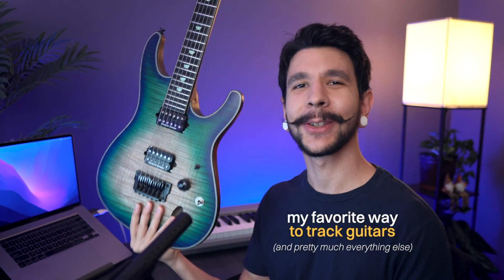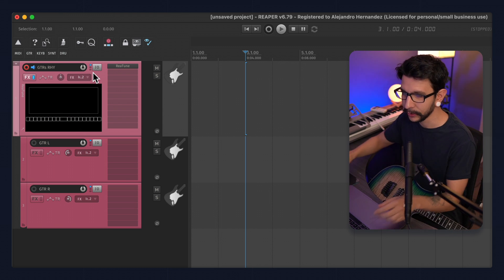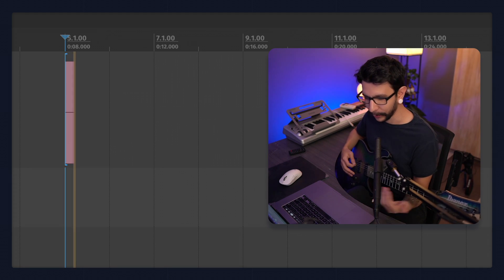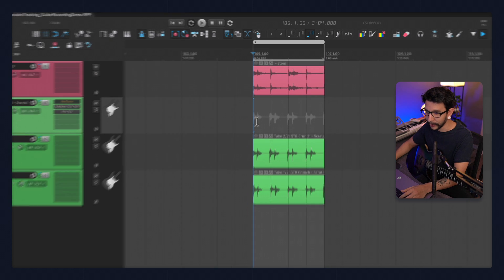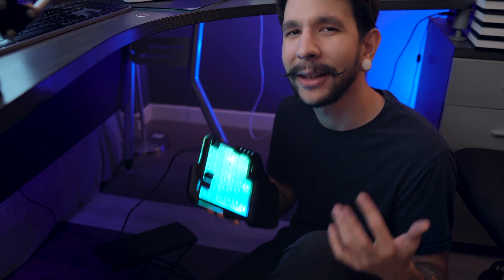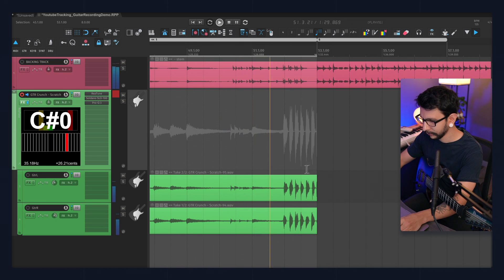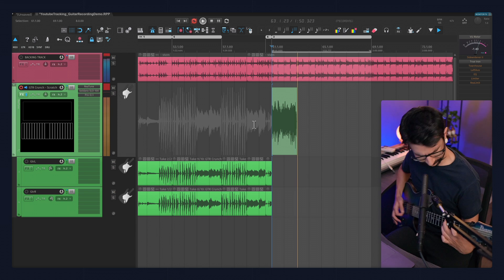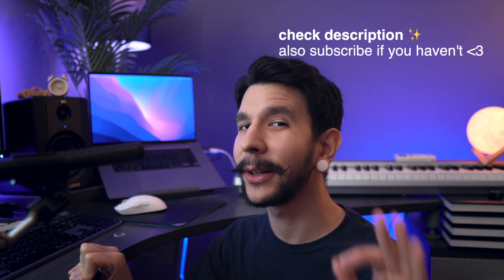How I record guitars (quick and easy) in REAPER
Here's how I usually track guitars (and everything else) in REAPER ✨

I go over my track structure for double tracking, special recording shortcuts, a custom action that explodes the last two takes into the next two tracks, preparing the session, loop recording and moar! – Also how I use an old keyboard as a recording tool. Pretty cool thing :)

🎸 Song we tracked in this video (I had fun and extended it!)

📙 FREE REAPER eBook (all you need to setup REAPER right)

✌️ Second channel (I upload more frequently, but with less video editing effort)

✨ LINKS MENTIONED

🚀 CONNECT

🕹 Chapters:

00:00 Intro
0:12 Track Overview
0:49 How I tune
1:45 Lock track height
2:17 Recording shortcuts
3:25 Recording prep
3:47 Loop recording
5:01 A small problem and a small solution
6:35 Let's record something!
10:36 bai bai!